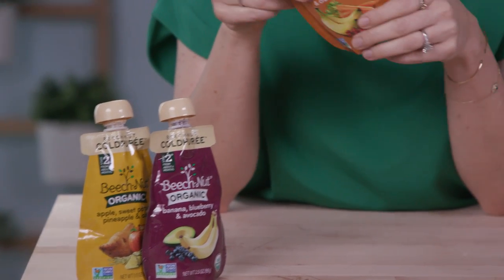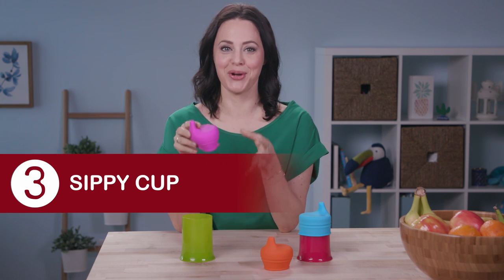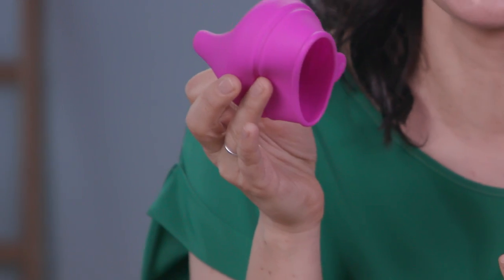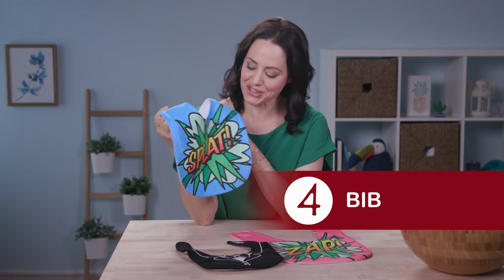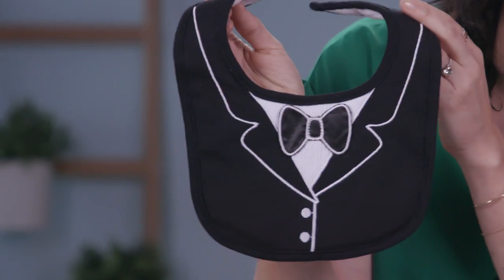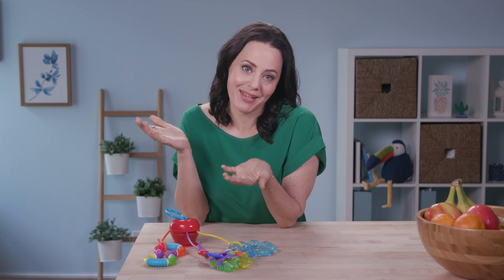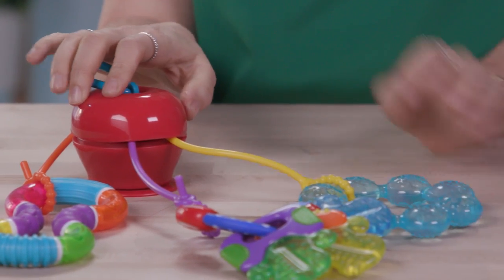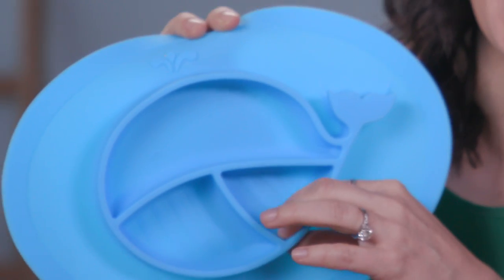6 things you need for stress-free dining out with baby | Paid for by Beech-Nut®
Throwing food. Spilling milk. Crying. These may be part of the dining experience when you feed your baby. So, what do you do when you want to go to a restaurant and not have your baby throw a fork across the room or pitch a tantrum? Fear not. Beech-Nut® and BabyCenter have teamed up to present six things you will need to make your next night out an enjoyable one.